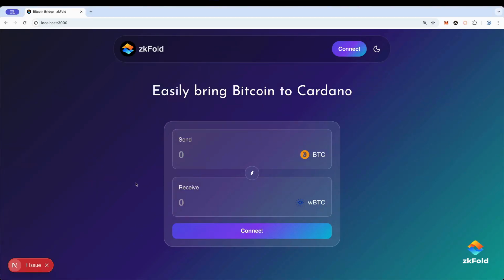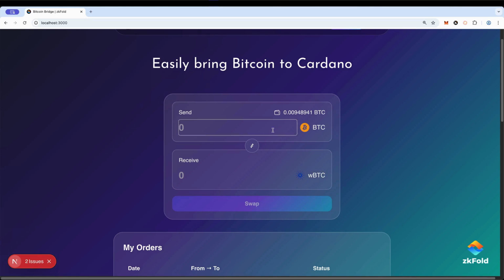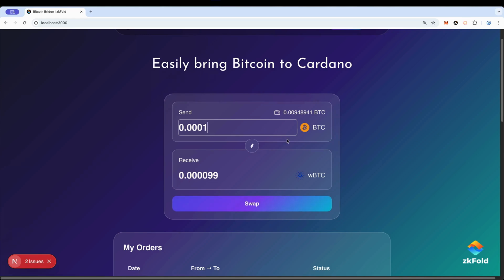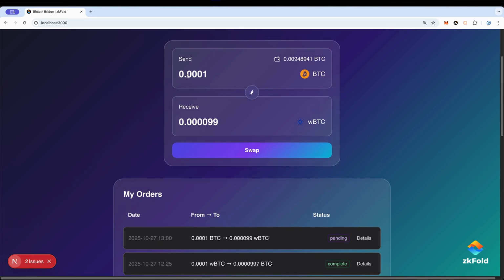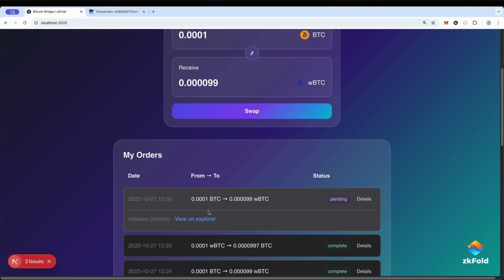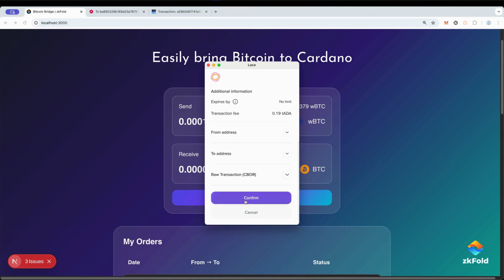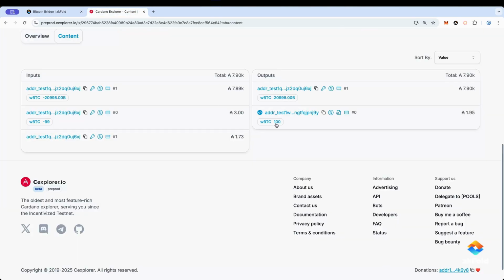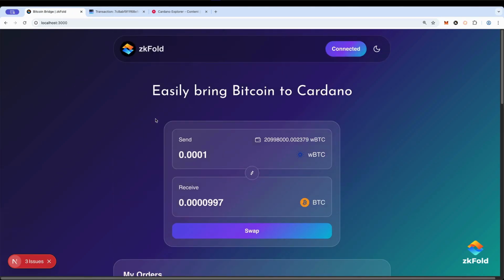zkFold atomic swaps